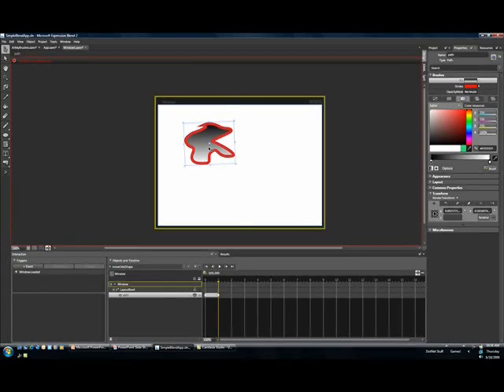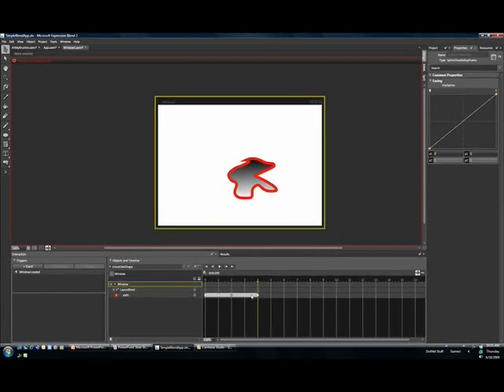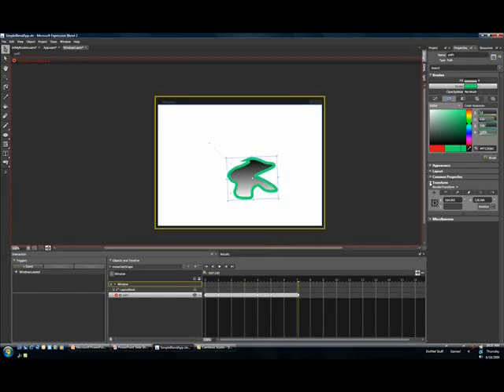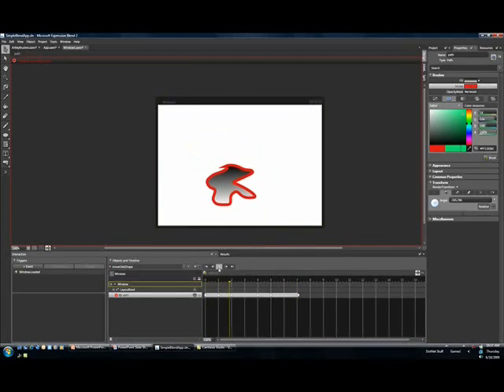Intertech - Part 8 A Programmers Introduction to Expression Blend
This is a presentation on Expression Training delivered by Intertech Partner, Instructor and Best Selling Author, Andrew Troelsen.  For a full list of Intertechs .NET courses, go